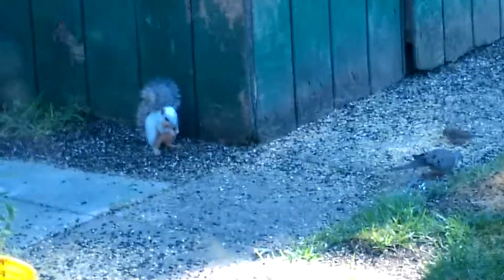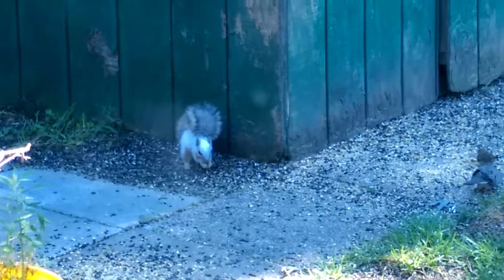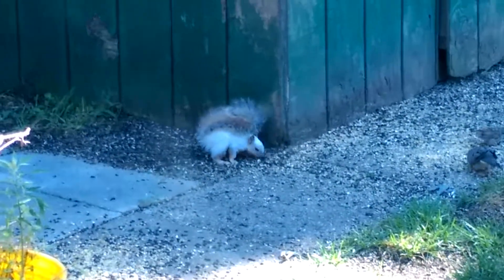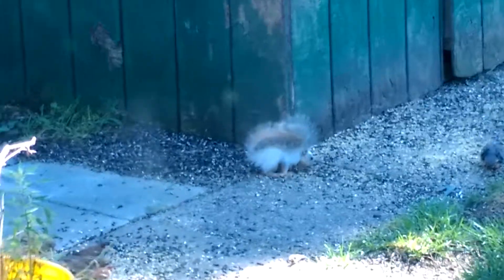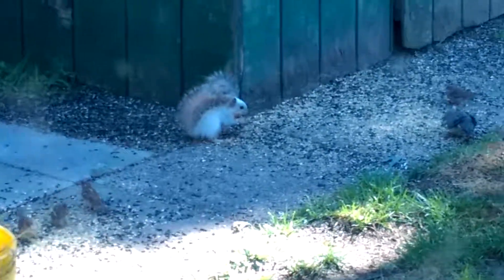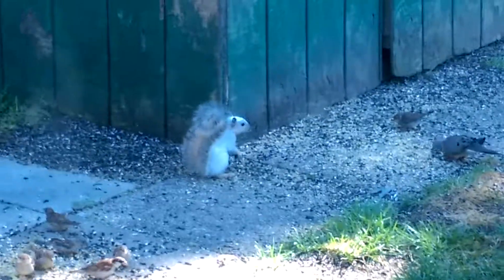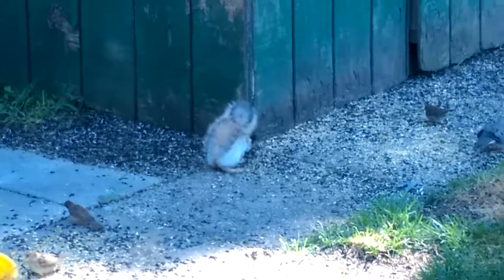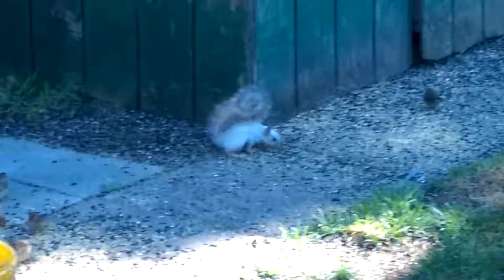White?? Our newest addition at the feeder, A WHITE SQUIRREL!!!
A white squirrel showed up about 2 weeks ago. I haven't seen where he's nesting yet. Is he a descendent from the reds, or the grays? He has a muted brown tail, and muted brown tummy. Video was captured through a dirty window and it doesn't really show the brightness of his white fur... I'll try to get a better video some other time. Update: the hawk got him 😪😪😪